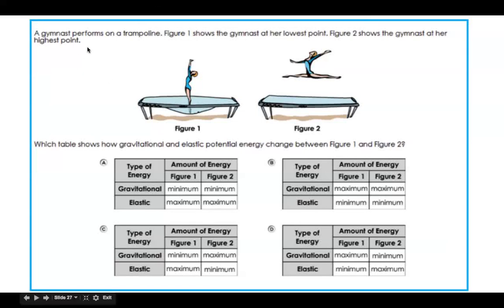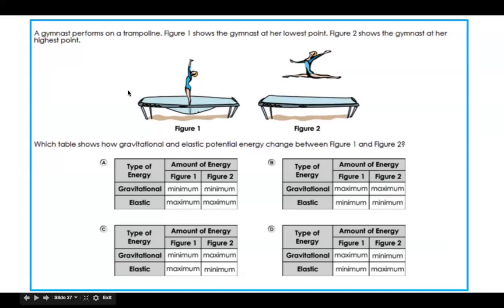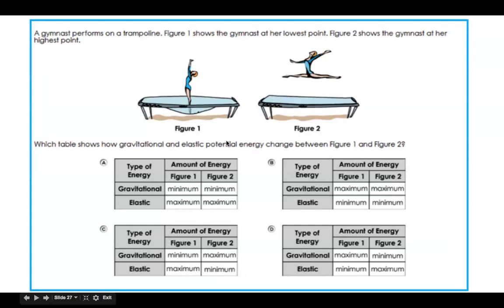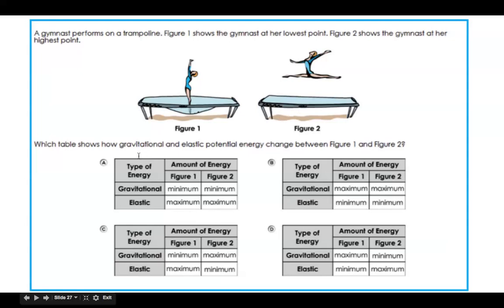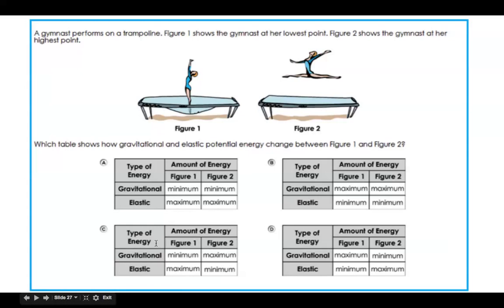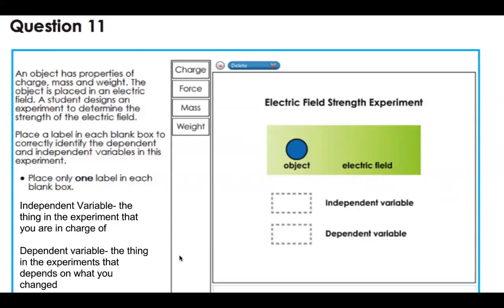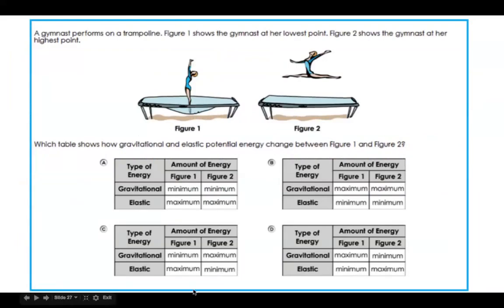Screen Recording 3